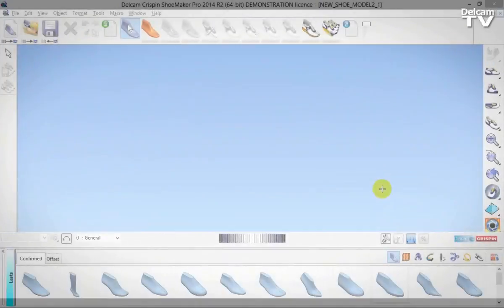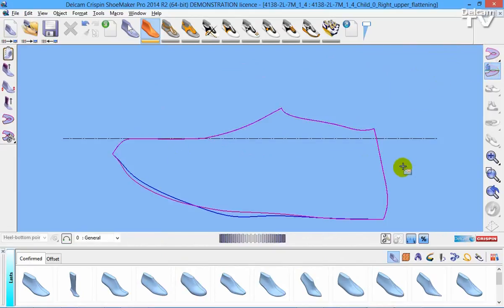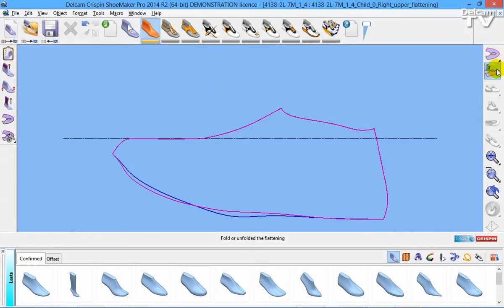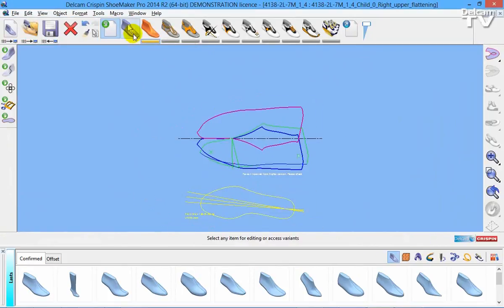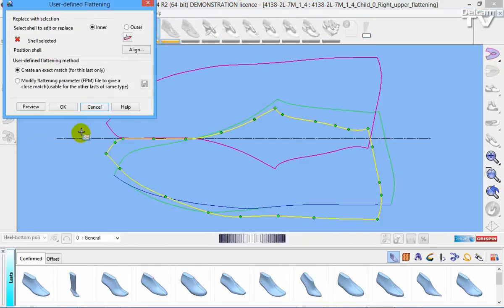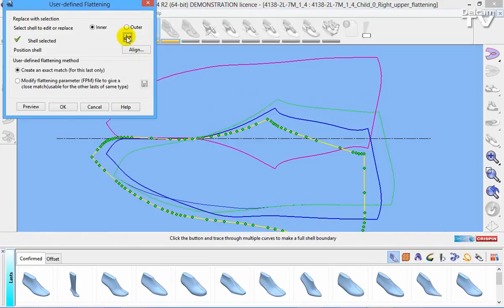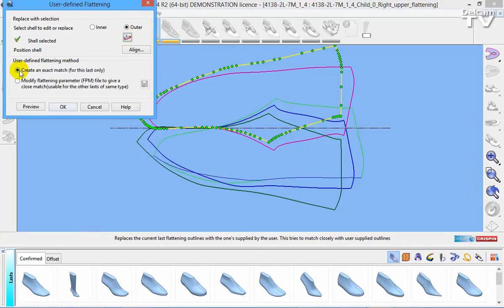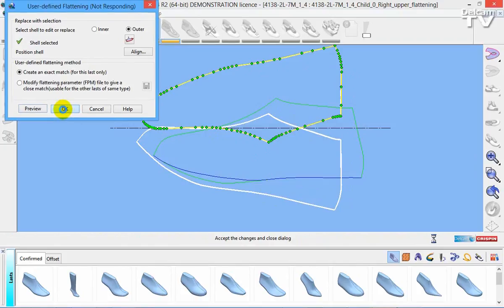Replace ShoeMaker Flattening with Approved Draft - ShoeMaker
How to replace the default flattening